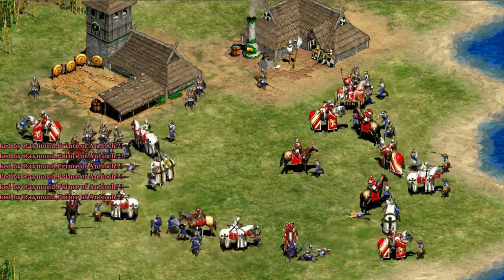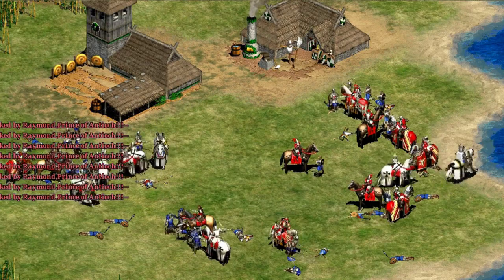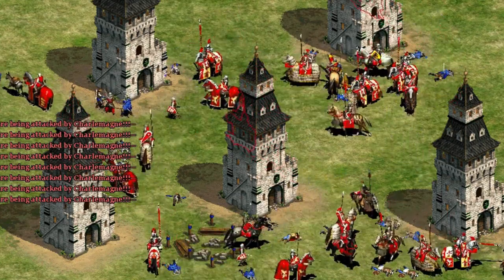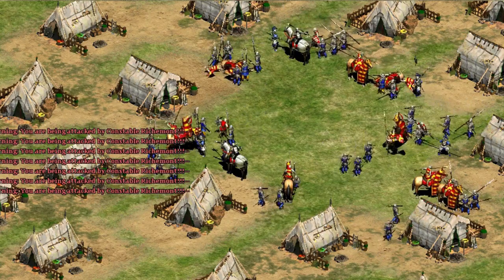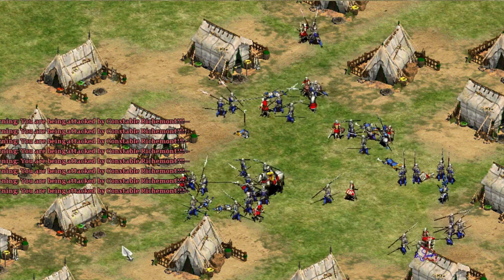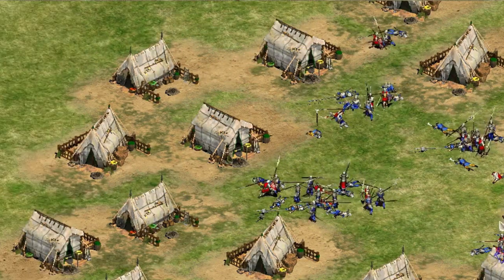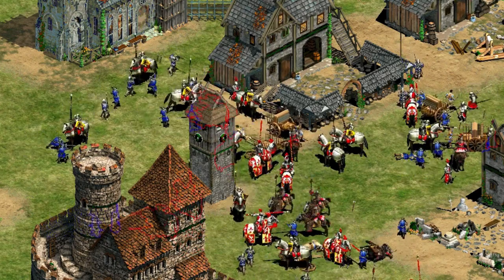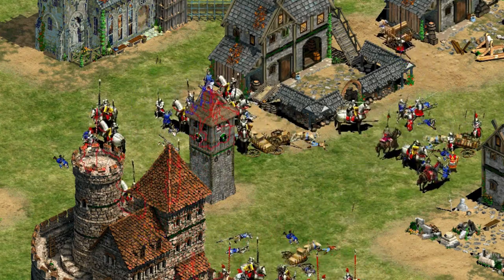RARE KNOWLEDGE THEY DON'T WANT YOU TO KNOW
WITH @elsidsadiku2091   In  Age of Stainless Steel, all mounted units gain a bonus against infantry, with one exception—units wielding spears, pikes, or halberds. When you battle mounted units, the health and armor you’re dealing with belong to the horse. Once the horse is taken down, you’ll still have to face the rider as a foot soldier.

In this mod, knights reign as the strongest unit, but they lose their dominance against professional soldiers during the Imperial Age. A French Royal Knight stands out as the best unit—its horse boasts impressive armor, and once dismounted, the knight can deal damage to nearby enemies, giving it exceptional potential against multiple foes.